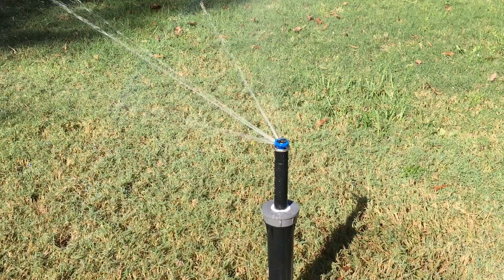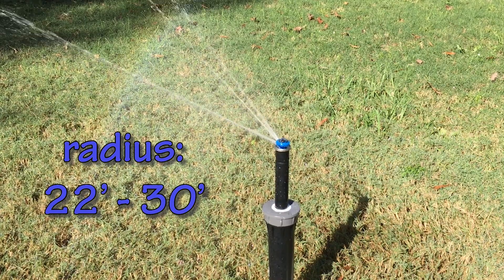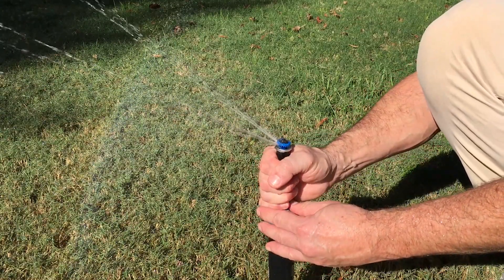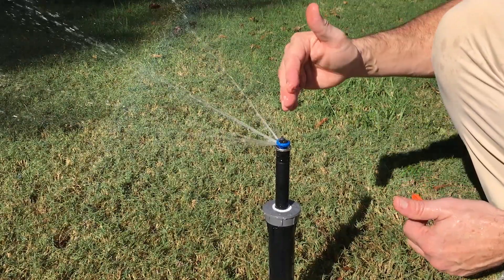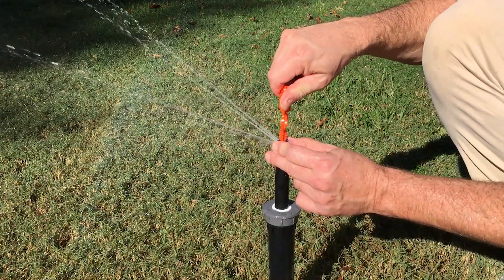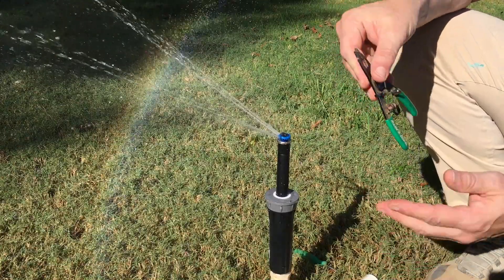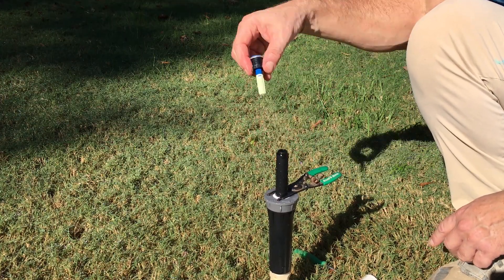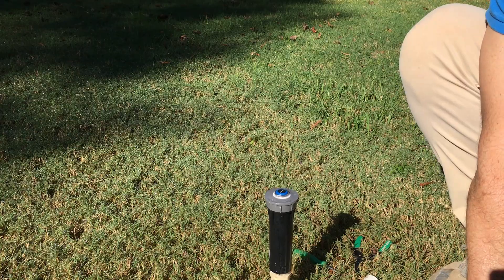How to Adjust MP Rotator and Replace Nozzle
Hunter Industries' MP Rotator is a family of rotator nozzles that fit any spray body, with models in male and female threads. This short video shows how to adjust the arc pattern and radius of the nozzle. I also give a quick note about replacing the nozzles.

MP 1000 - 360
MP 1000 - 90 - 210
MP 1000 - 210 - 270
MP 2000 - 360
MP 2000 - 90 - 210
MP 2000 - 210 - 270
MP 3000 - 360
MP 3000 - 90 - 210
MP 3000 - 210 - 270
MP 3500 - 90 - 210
Side Strip 5 x 30'
Rt Corner
Lt Corner